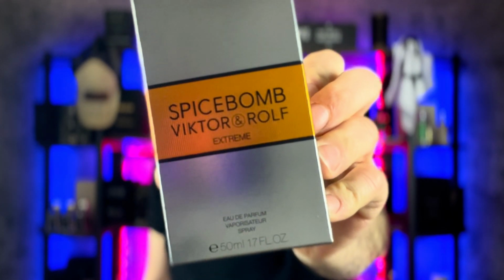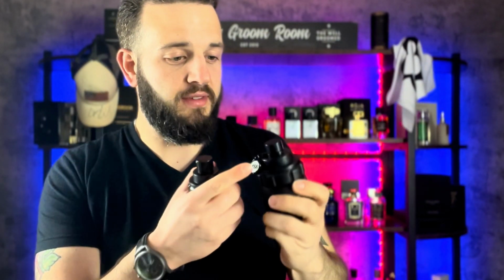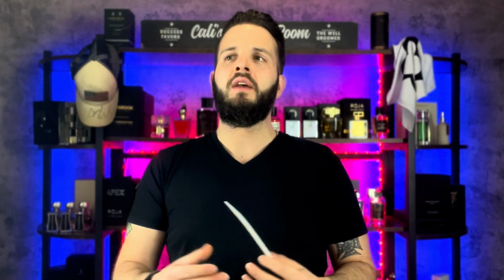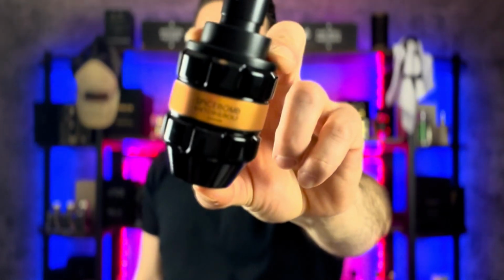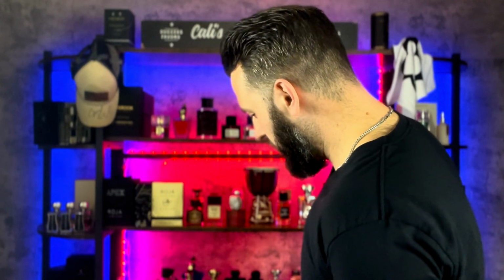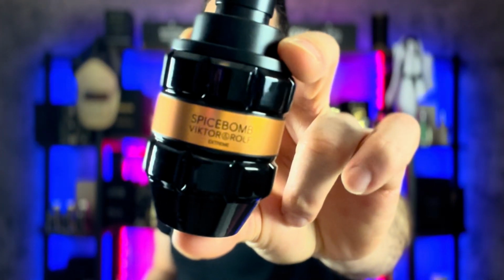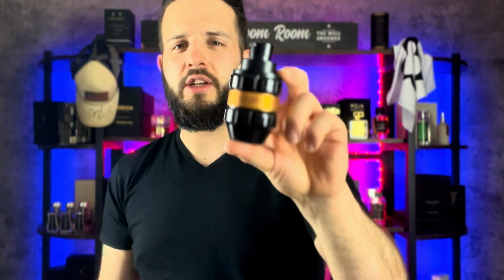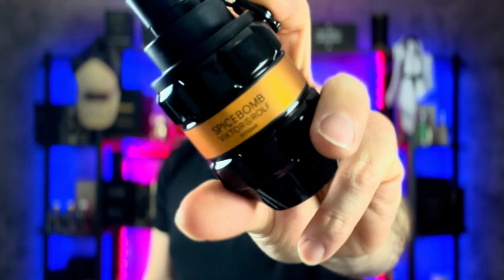Unboxing the HYPE BEAST! Spicebomb Extreme by Viktor & Rolf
Fragrance Mentioned:

Profumum Roma - Patchouly